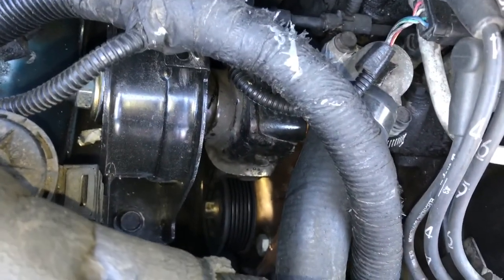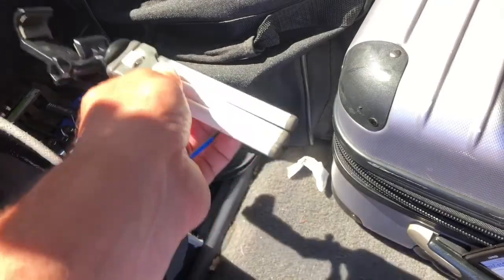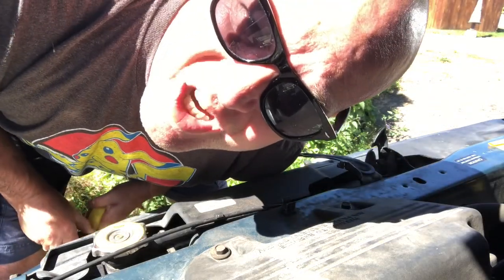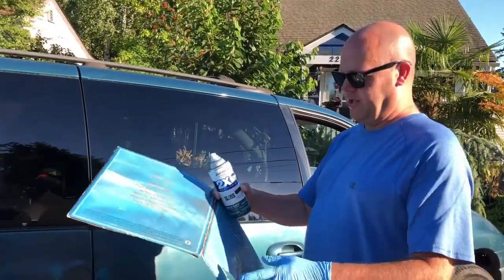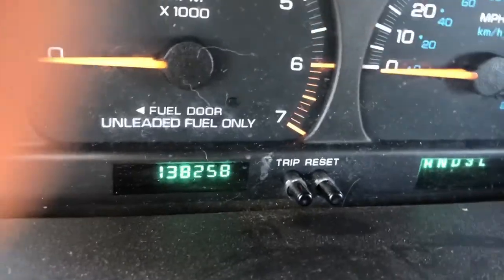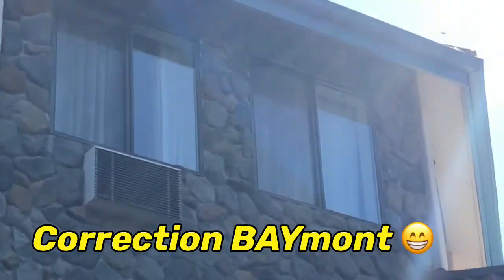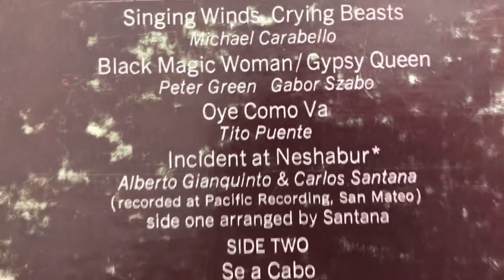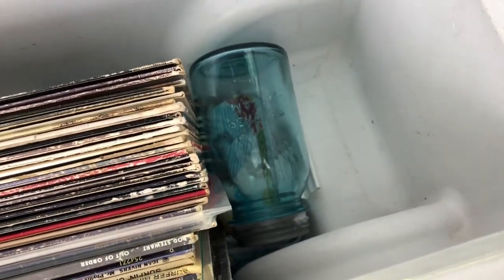Road Trip with “Vicky” 2000 Dodge Grand Caravan That’s Held Together with JB Weld?!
After numerous hours spent fixing Vicky the Dodge grand Caravan. And after attaching engine bracket using JB Weld. We take her on a road trip to Bellingham Washington.